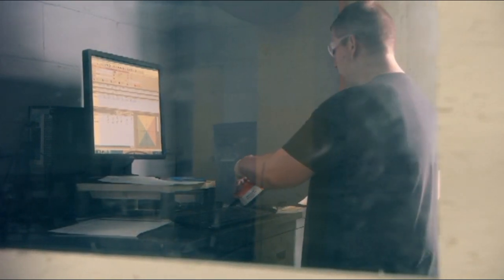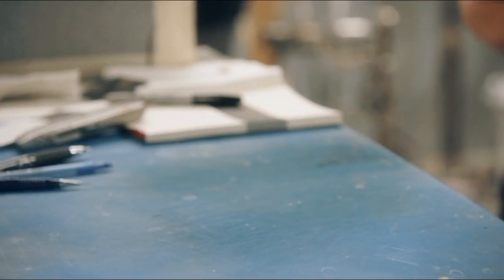Meet The Lentex Team